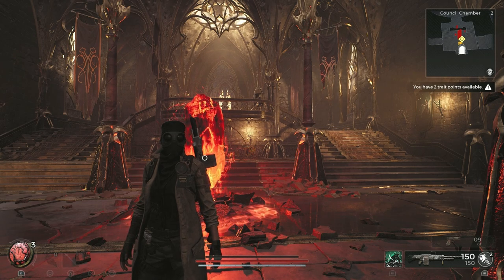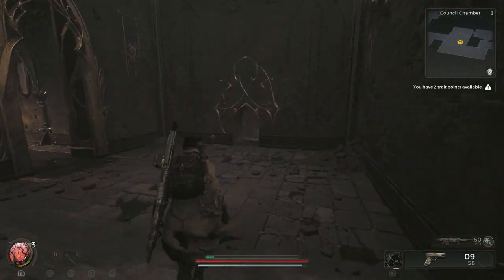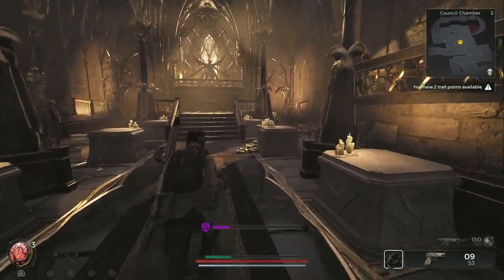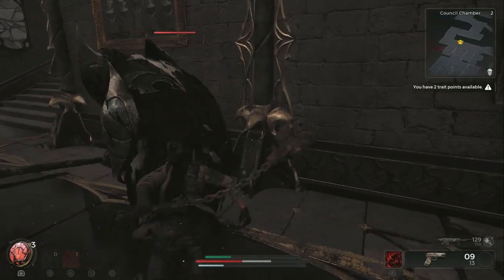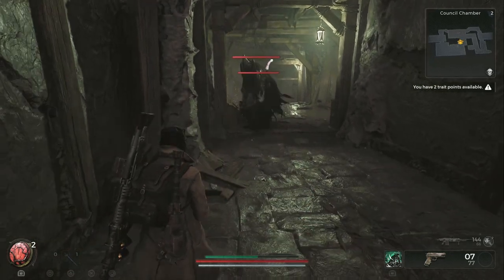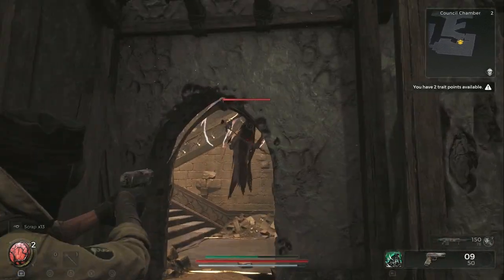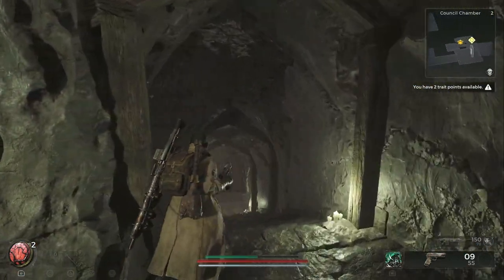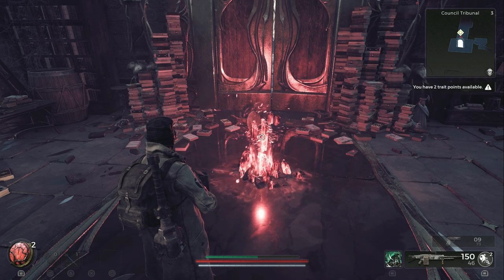Remnant 2 Council Chamber 100% guide / walkthrough, secret room and boss too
This Remnant 2 council chamber guide will show you how to get to the Remnant 2 council chamber secret room as well as how to get through the area in general.